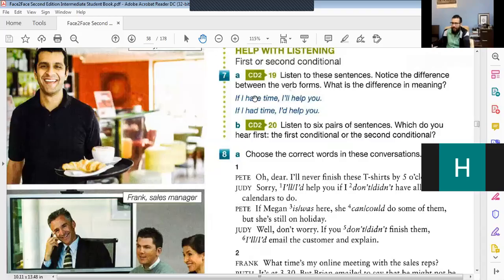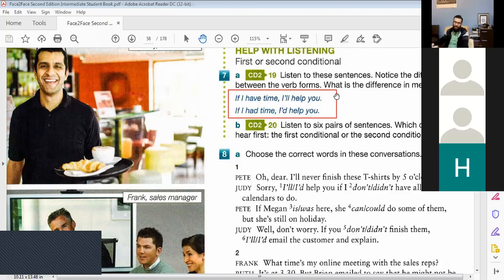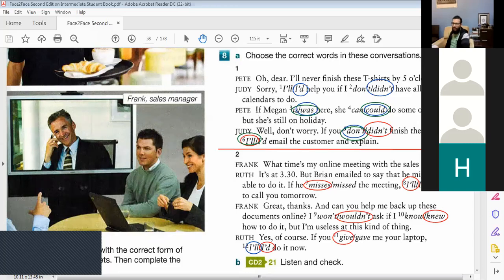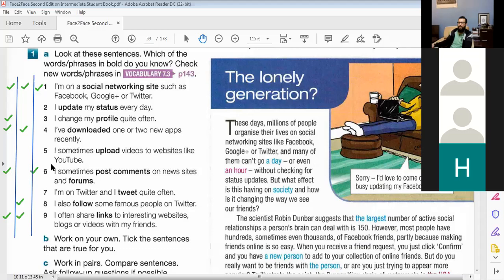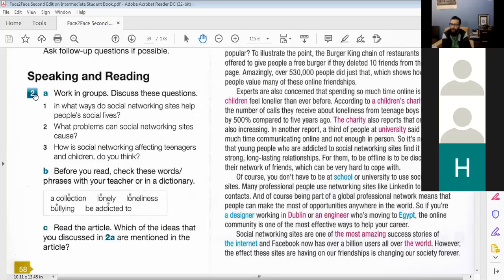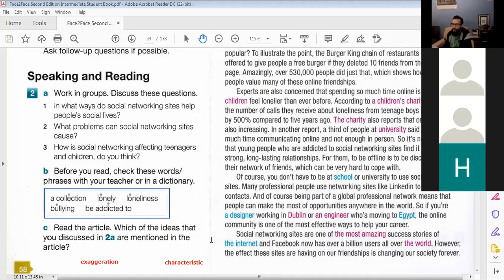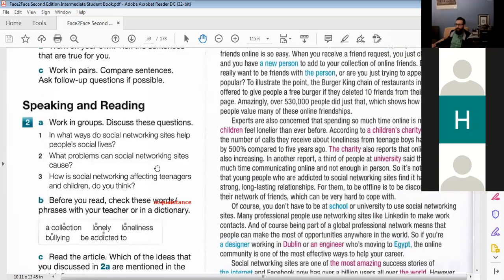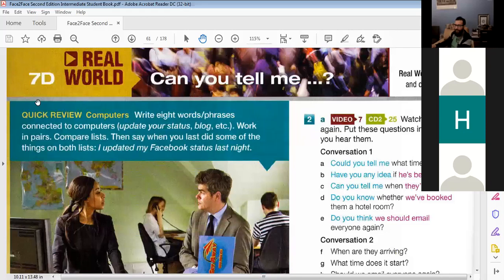Face2face Intermediate Lesson 31 with Dr. Su - الحصة 31 من المستوى الرابع للدفعة 2